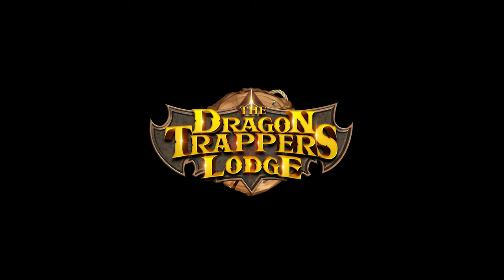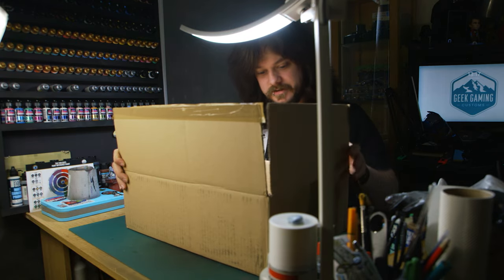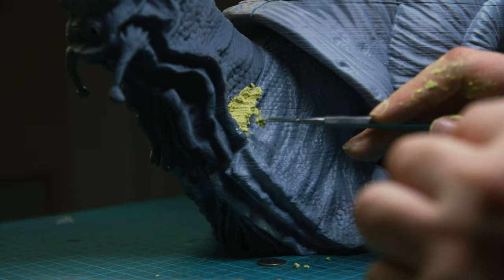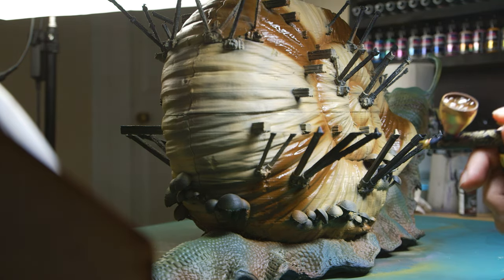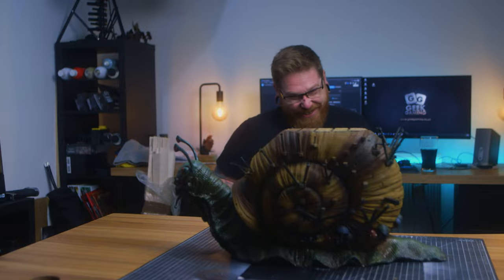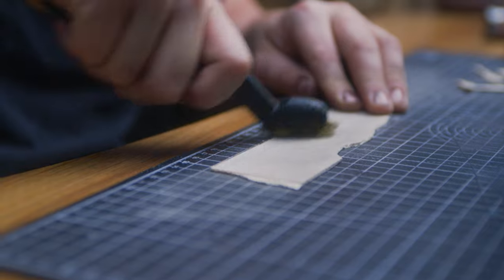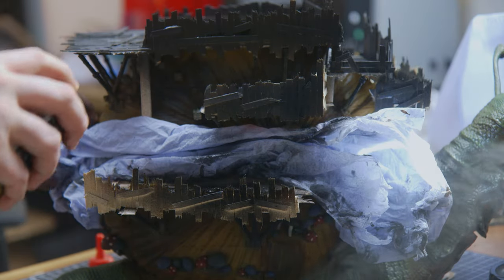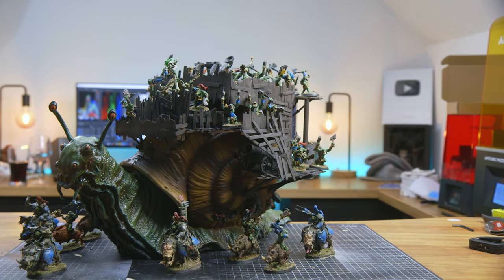MASSIVE WARHAMMER ORK BATTLE SNAIL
I’ve always wanted a Warhammer Ork Squiggoth, but with the power of 3d printing I made my own massive Warhammer Ork Battle Snail!

This link is for the My Mini Factory Story. where you can buy previous models from their library